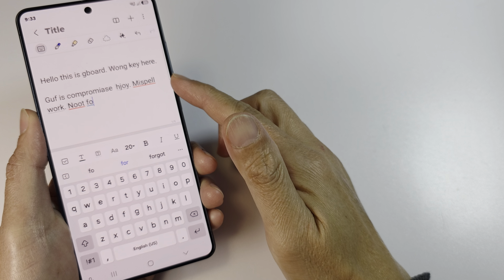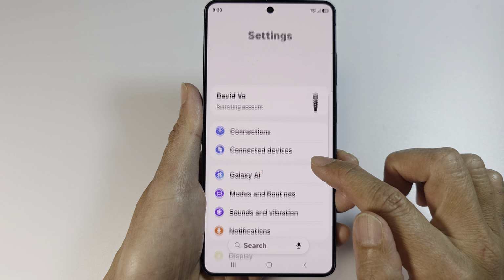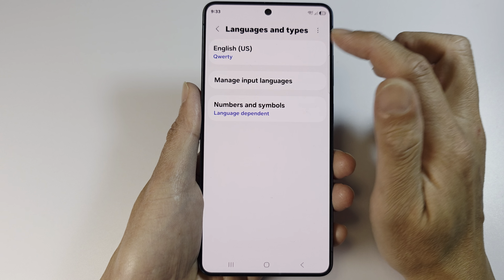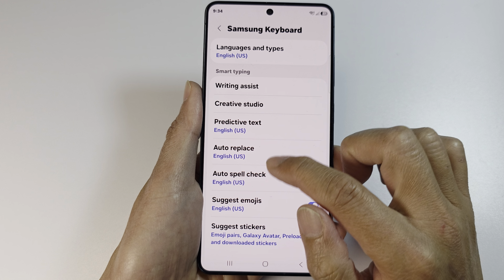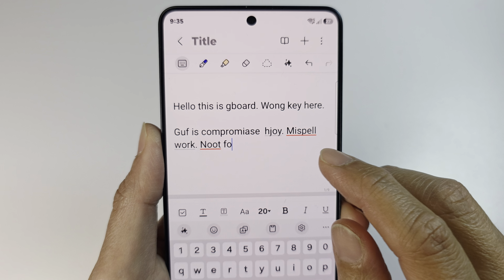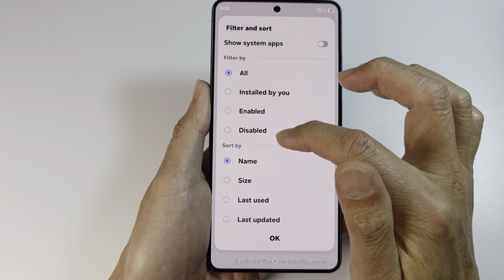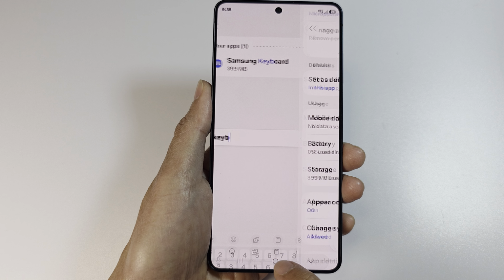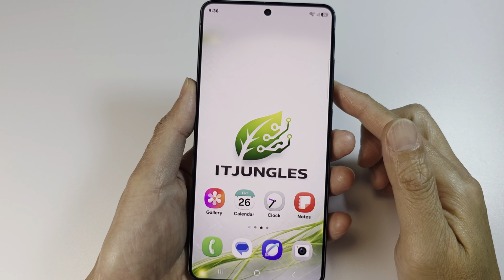Fix Spell Check Not Working on Galaxy S26/S26+/Ultra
Having trouble with spell check not working on your Galaxy S26, S26+, or S26 Ultra? In this video, you'll learn how to fix Samsung Keyboard or Gboard spell checking issues so misspelled words are detected and corrected again. Whether spell check suddenly stopped working or never worked properly, these tips will help restore the feature quickly.